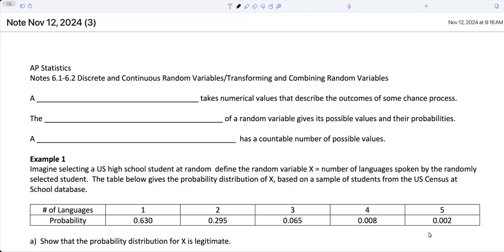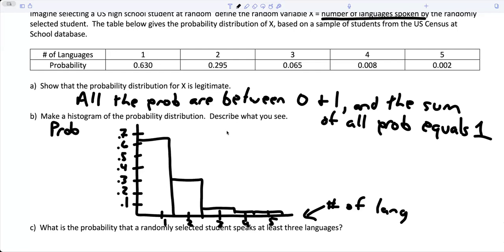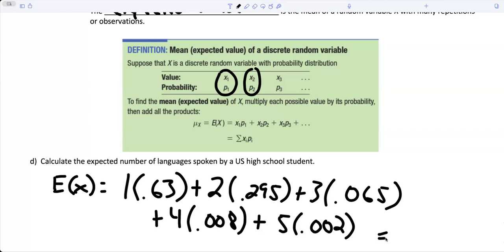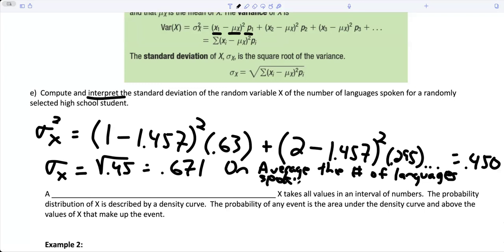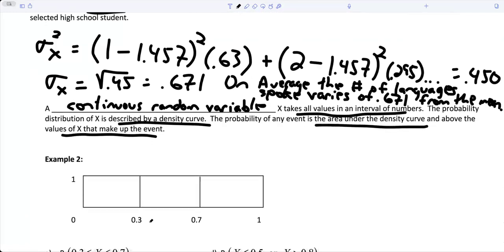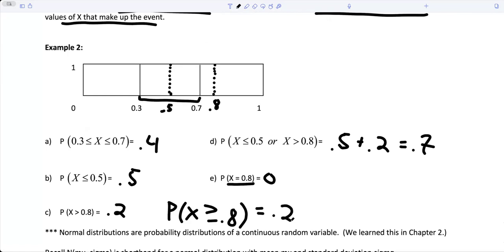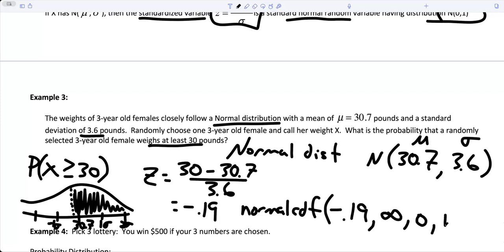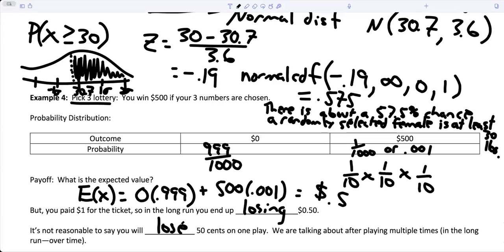Video Stats 6 1 6 2 Notes Part 1